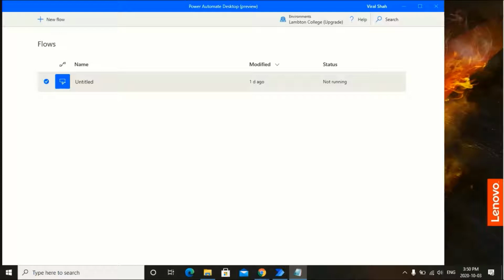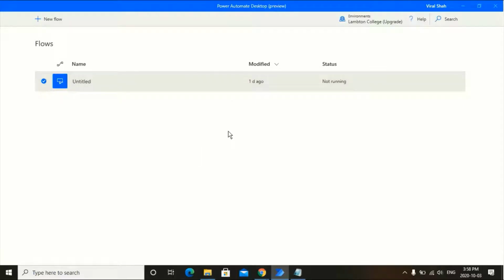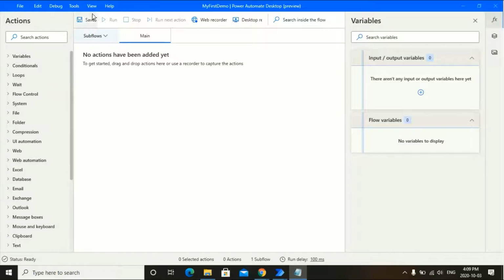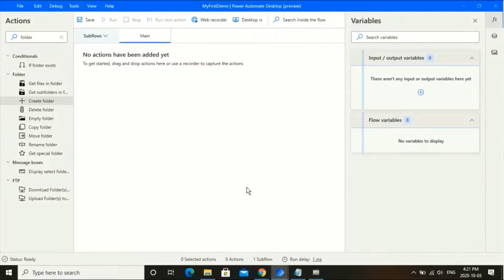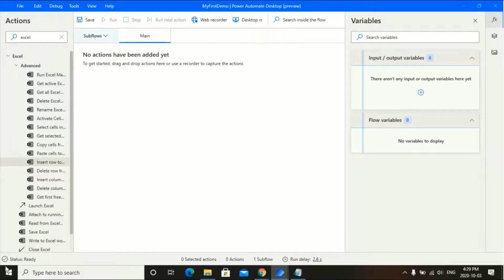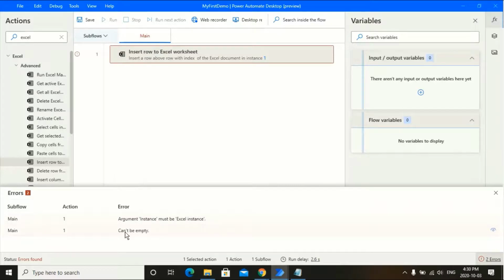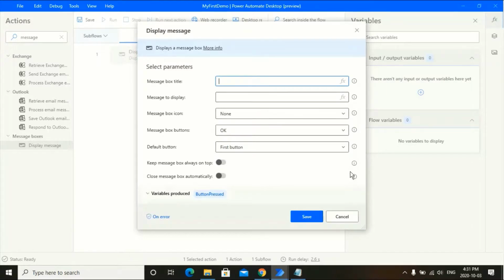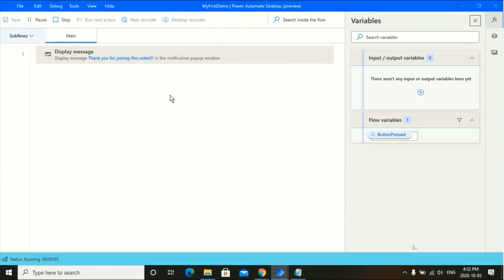Microsoft Power Automate Desktop Tutorial : Basics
Power Automate Desktop (Preview) is available!! You can now use Power Automate Desktop to create UI Flows. In this video, you'll learn how you can easily create a first UI Flow! Also, you will learn how easy tool it is to learn and automate your business use case. In the future, there will be more videos, but today just a simple process!